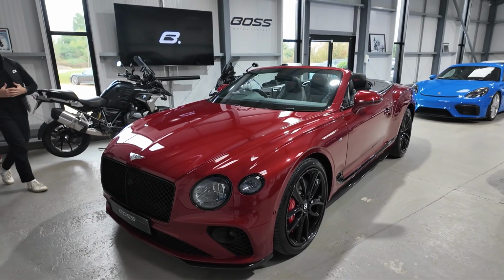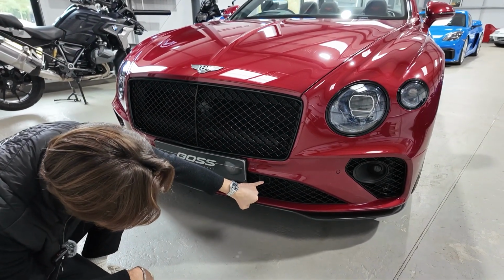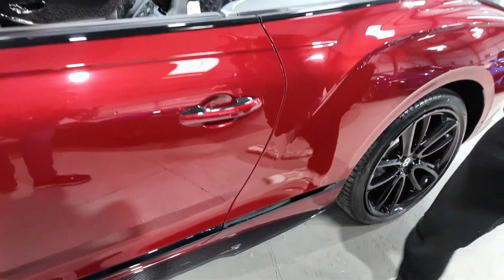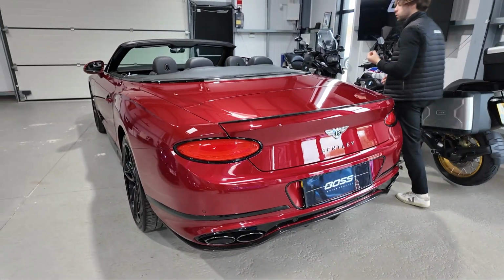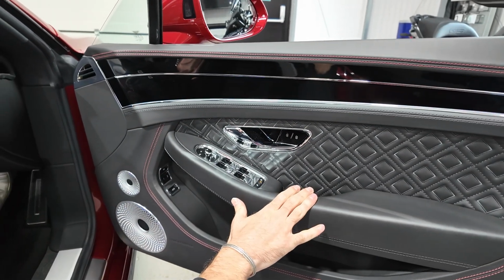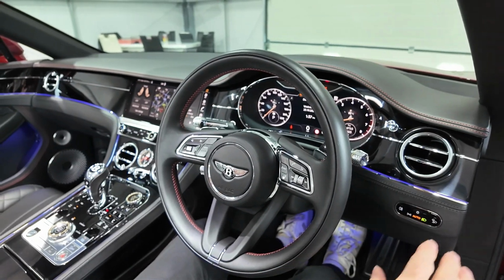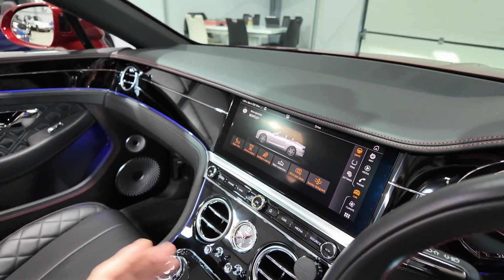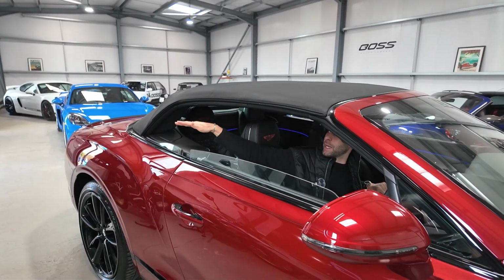2021 Bentley Continental GTC V8 Mulliner Blackline Specification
Finsihed in Mulliner Extended Range Candy Red Metallic with Beluga Main and Secondary Hide.